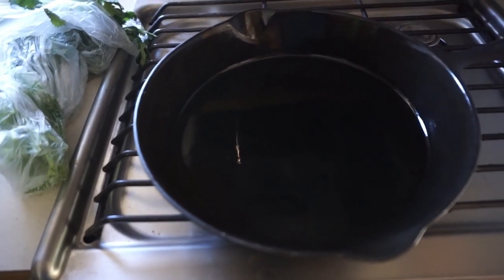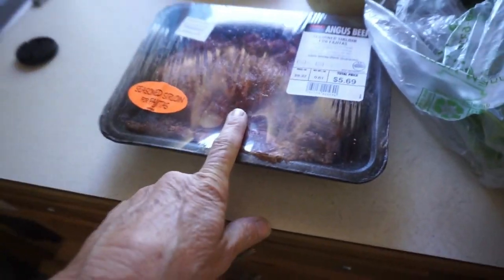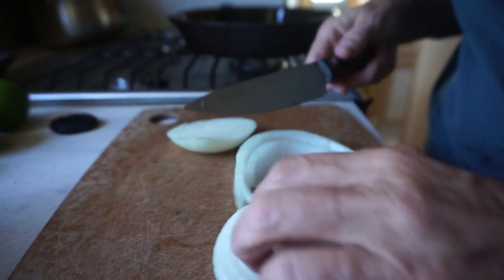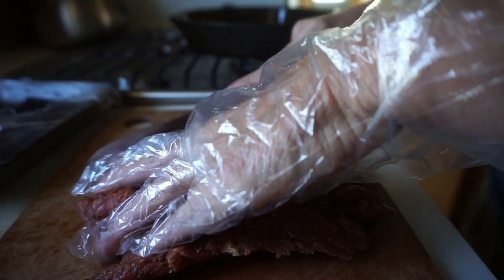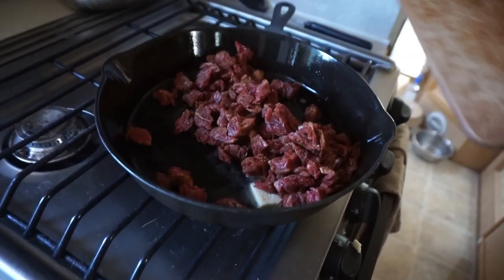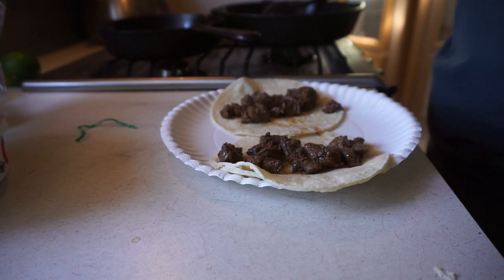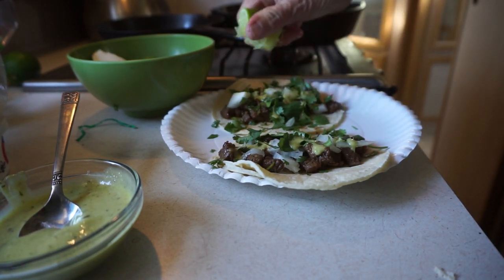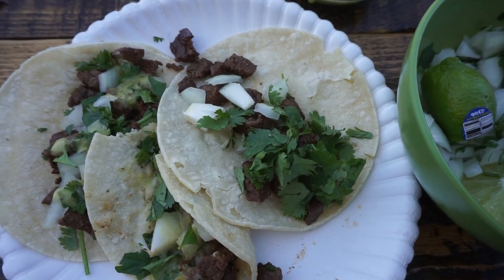RV Cooking | Street Tacos - Cast Iron Wednesday | Full Time Living In A Truck Camper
RV Cooking Street Tacos - Cast Iron Wednesday.  For the month of September the Cast Iron Wednesday Challenge is camp cooking.  Today, I cooked street tacos in my cast iron skillet.

50' foot Solar Panel Extension Cables